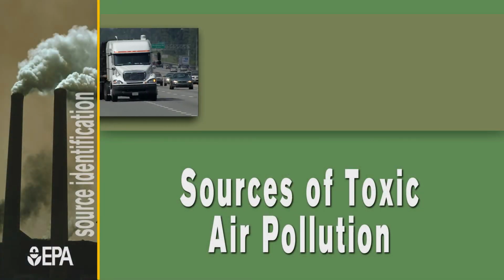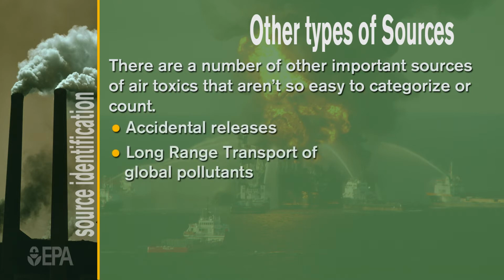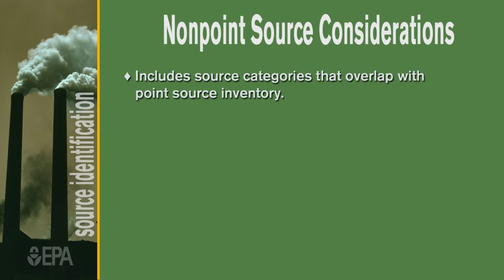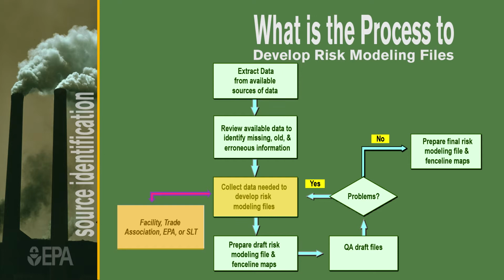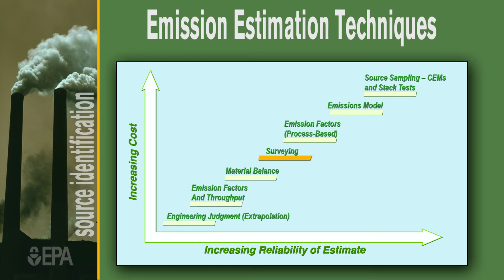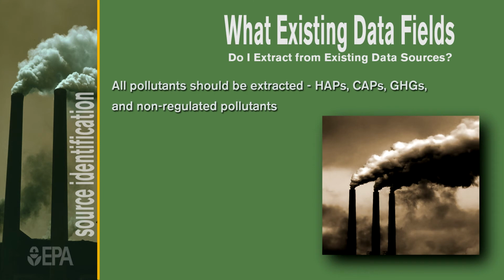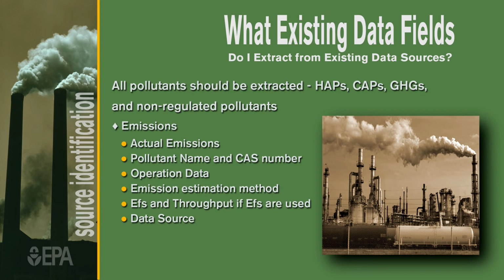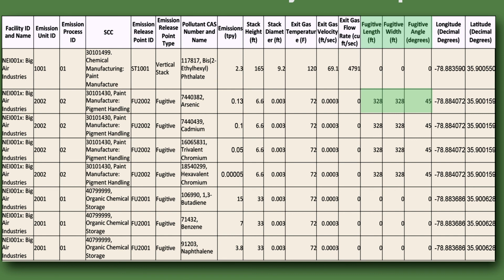SI-400A Risk Assessment Module 6 Source Identification